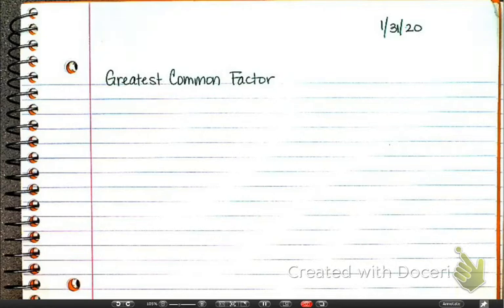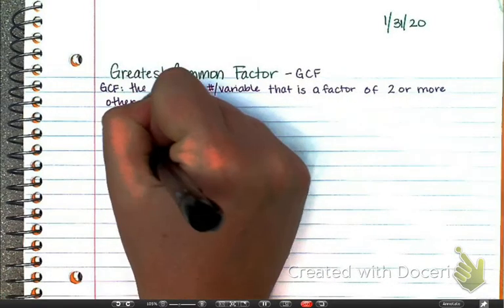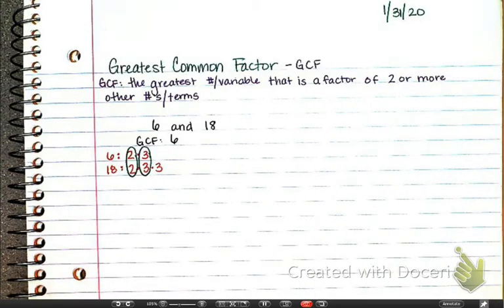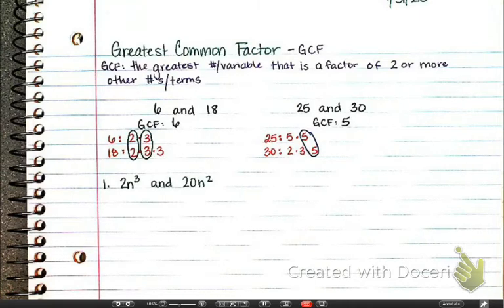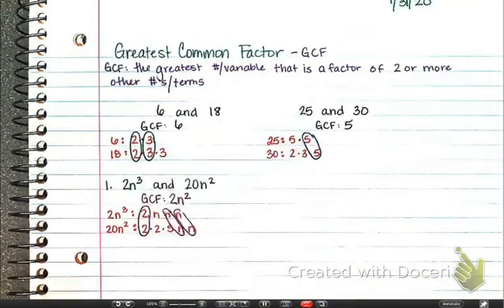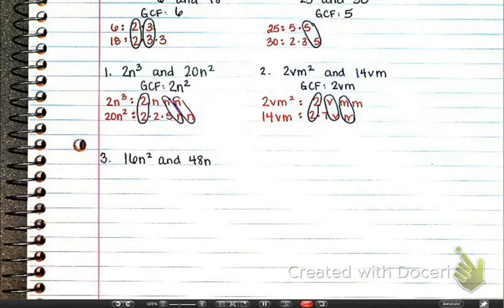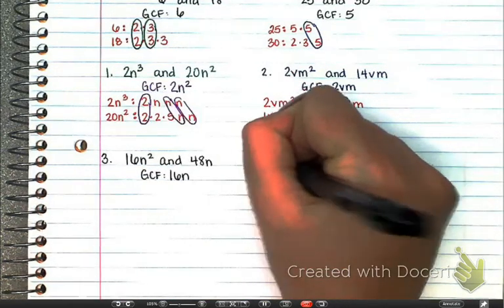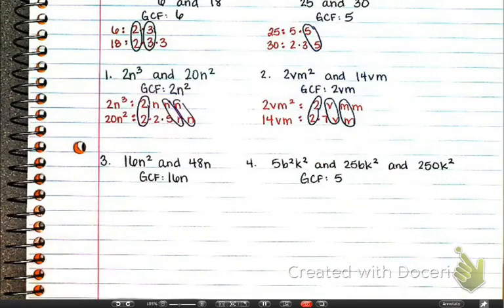Greatest Common Factor